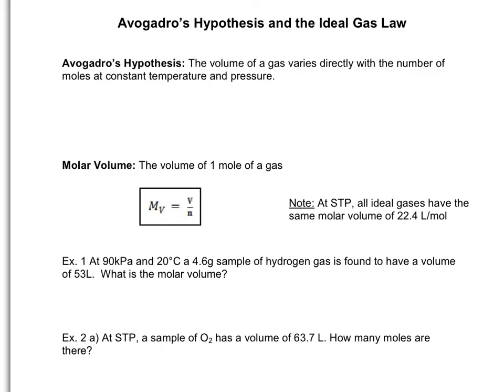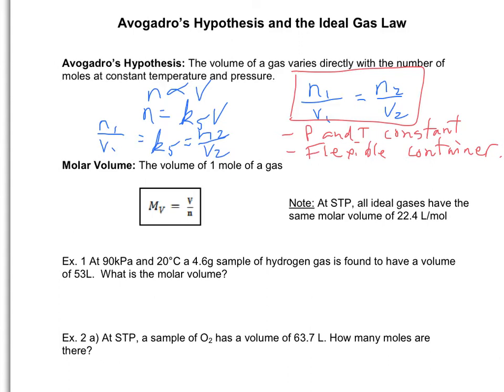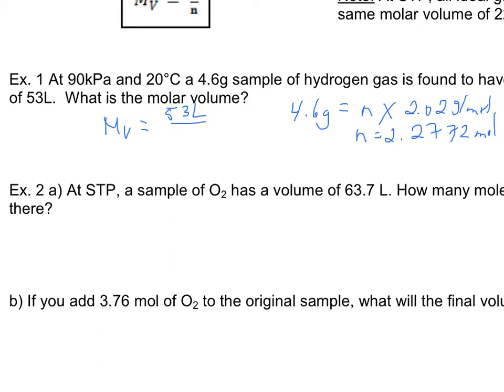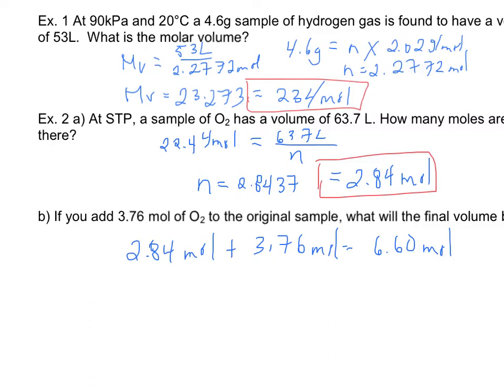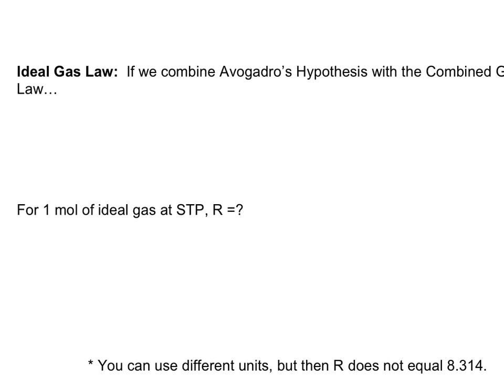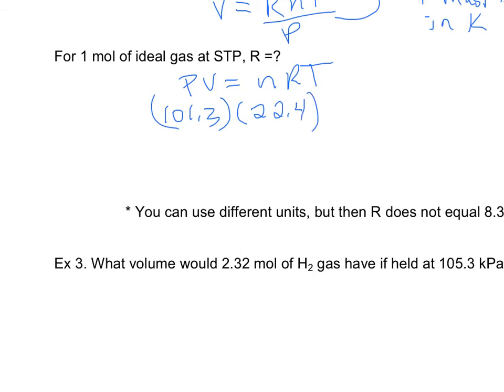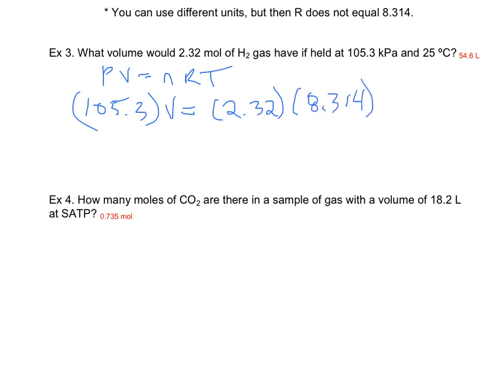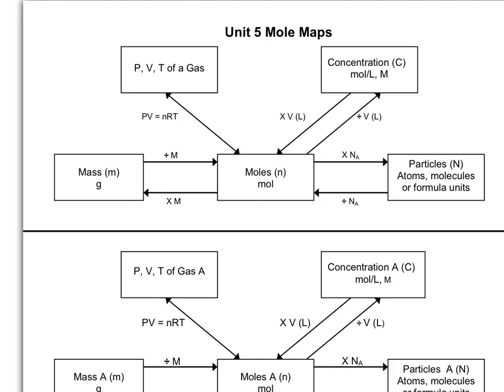Avogadro and Ideal Gas Law